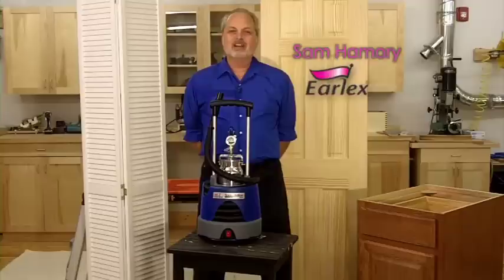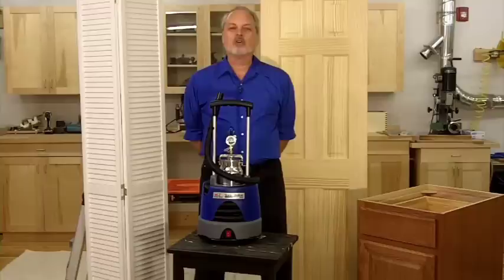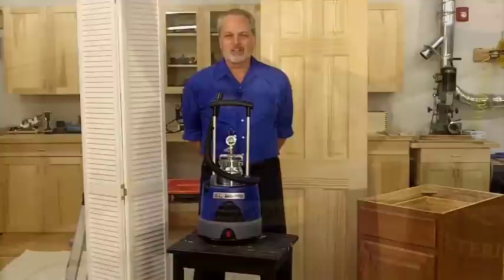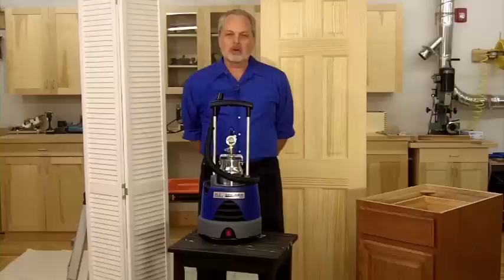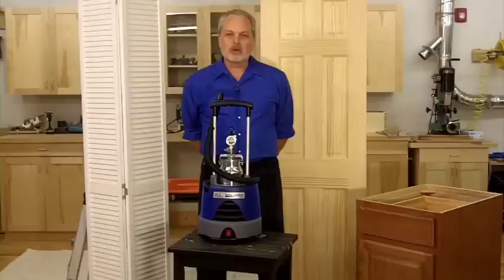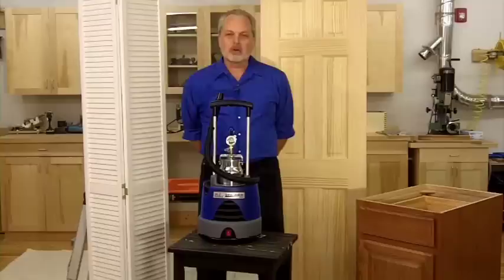Earlex HV5500 SprayStation - Intro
The SprayStation HV5500 is a semi-professional unit designed for light contractor jobs, wood workers, serious DIY and automotive enthusiasts.

The lightweight and compact size of this system makes it ideal for the workshop, home or job site use. Contractors can complete small to medium sized projects like interior and exterior trim, doors, walls, fences, shutters and more, much faster using far less materials in the process.